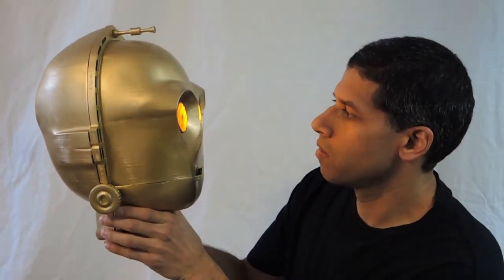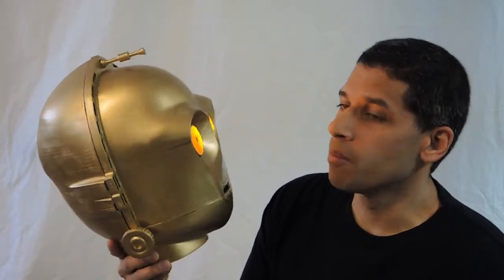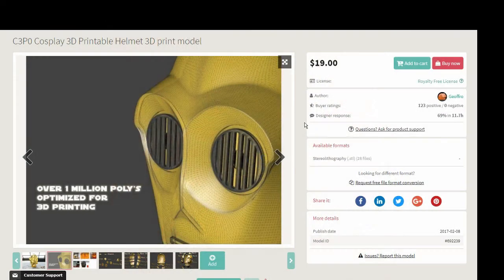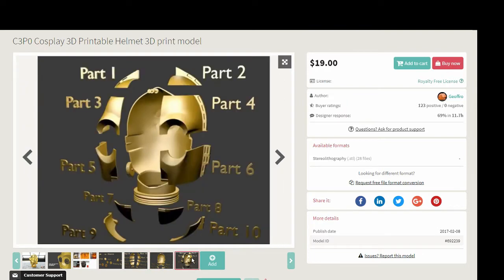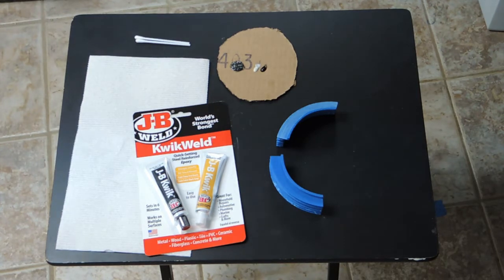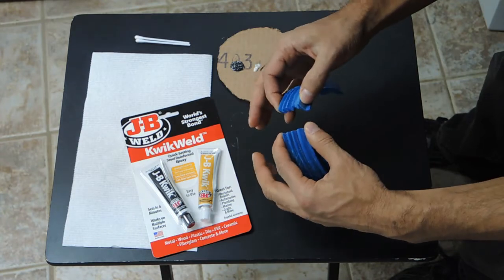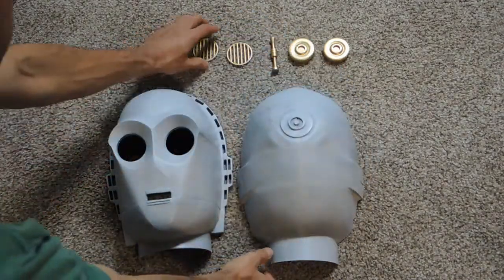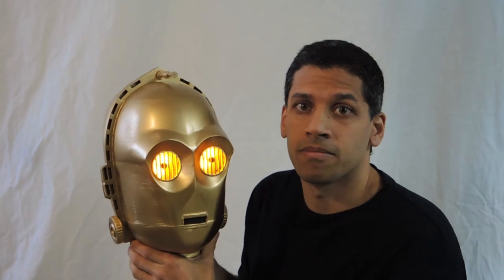Star Wars Droid Build: Talking 3D Printed C3PO Head, Part 1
Star Wars Droid build instructions for how I built my lifesize, talking C3PO head!  3D printing is used to make the outside of the head and many of the internal components.

In Part 1 we run through the 3D printing, bonding, sanding, and priming of the outside of the head.

Please check out the other parts in this series!